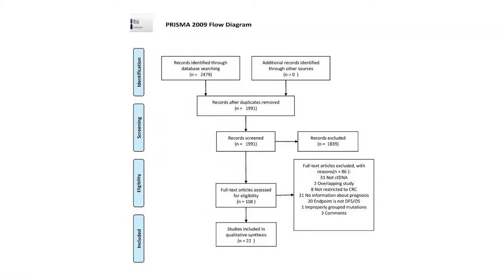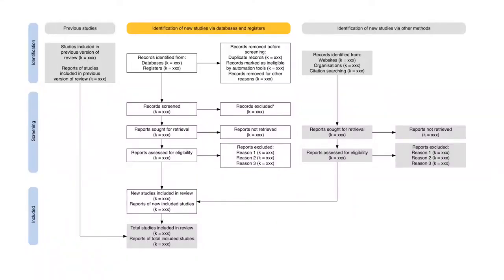🔥💥 THE BEST Explanation of PRISMA FLOW DIAGRAM 🤯🔍